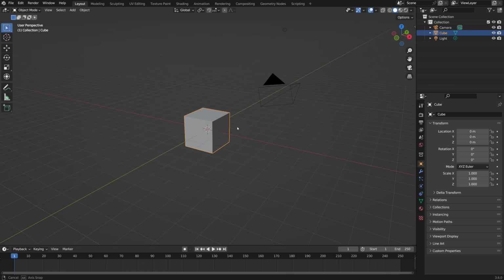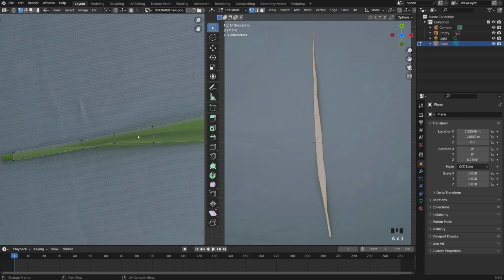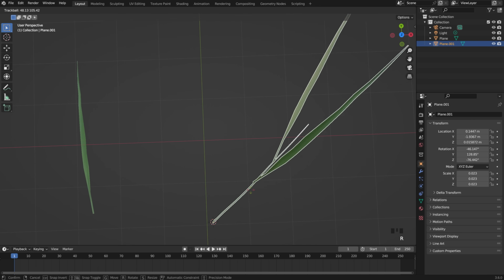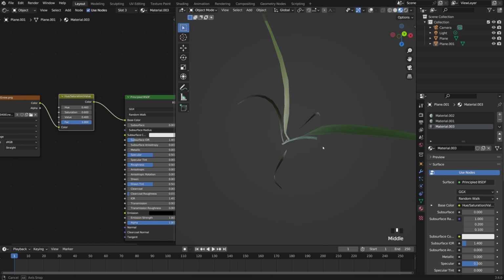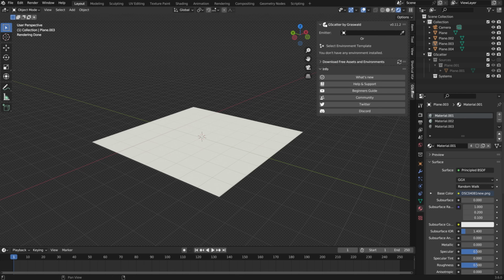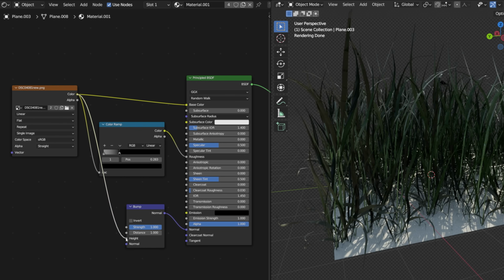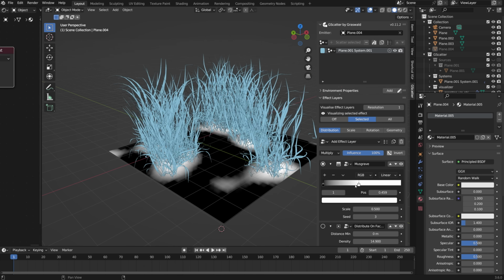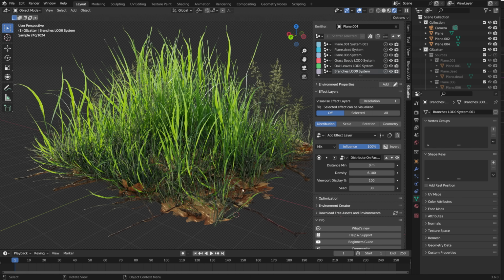The Best Way To Create Nature In 3D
a blender tutorial on creating free nature assets
Nature Essentials Asset Pack (save with code: CGGEEK10)

My CPU
My GPU